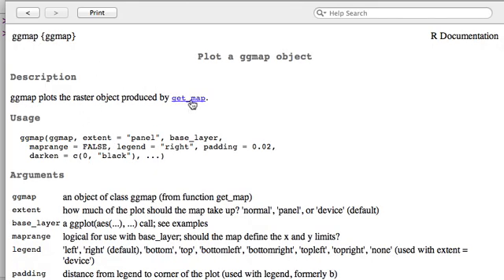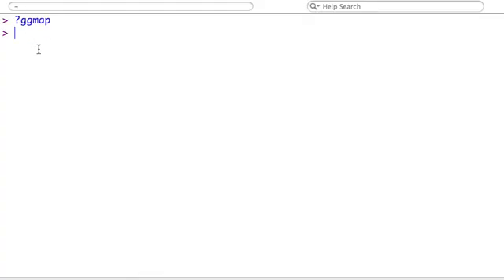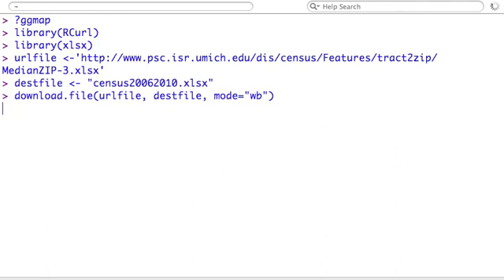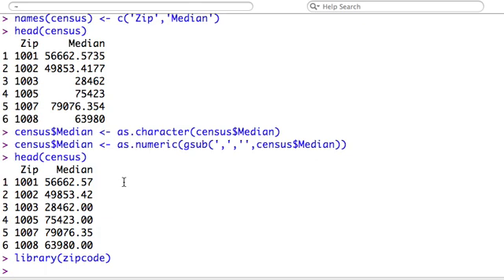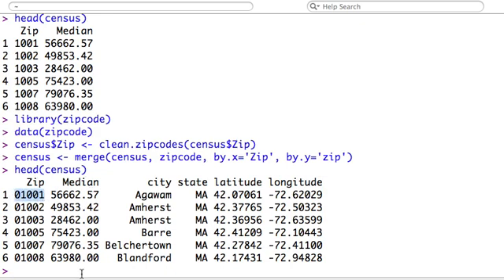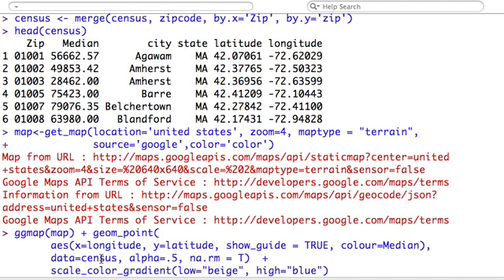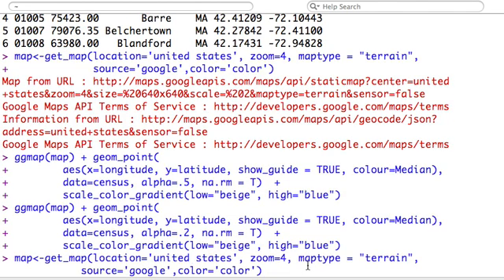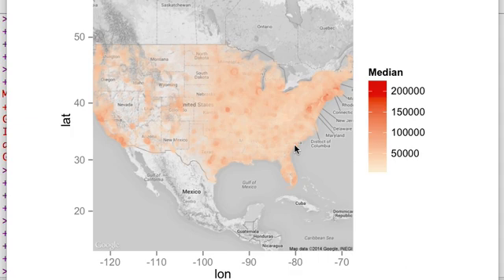Mapping The United States Census With { ggmap }: Machine Learning with R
A bit of a change of gears from the usual modeling stuff, this one is about visualizing your data on Google maps using the ggmap package. Code and walkthrough

Create Income Streams with Online Classes: Design Classes That Generate Long-Term Revenue:

CATEGORY:DataScience

HASCODE:True